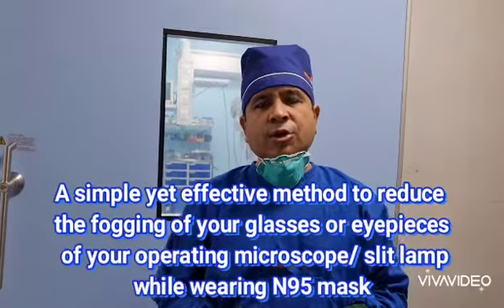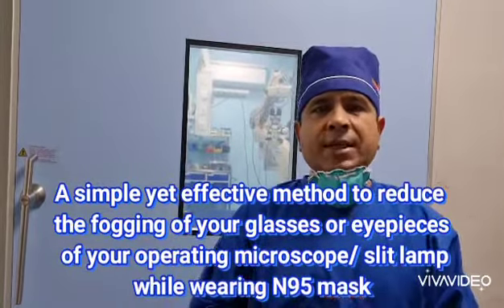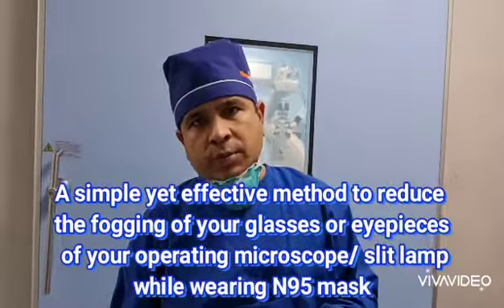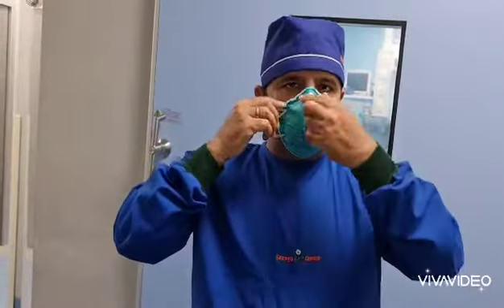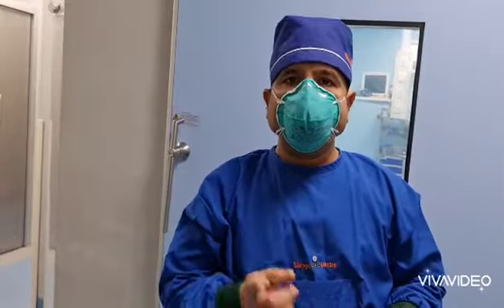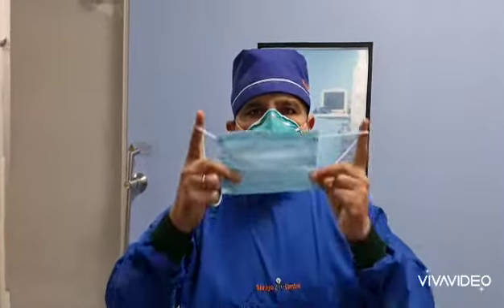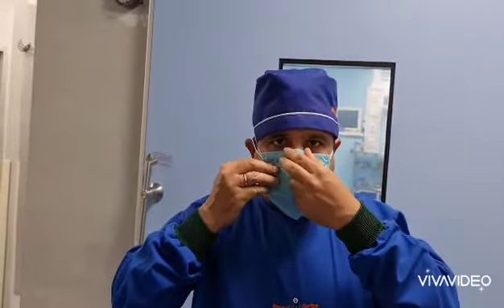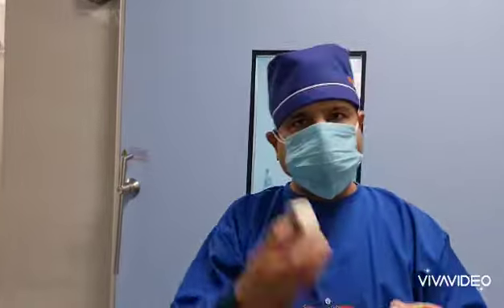How to Avoid Fogging on Your Glasses while Wearing Mask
How to avoid fogging on your glasses or eyepieces of your operating microscope and slit lamp while wearing N95 mask.
Wearing a mask is compulsory at workplace and any public places after COVID Pandemic. But this may lead to fogging problems on glasses or specs.
Let us watch this video and get tips about fogging problems on eyepieces while wearing a mask.

Incoming Searches: fogging on glasses, fogging on glasses due to mask, how to wear mask